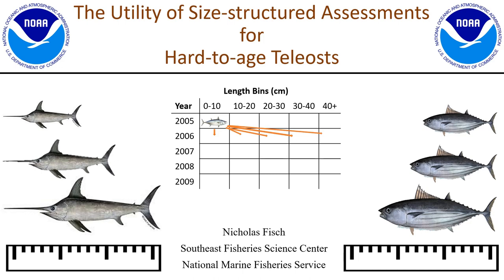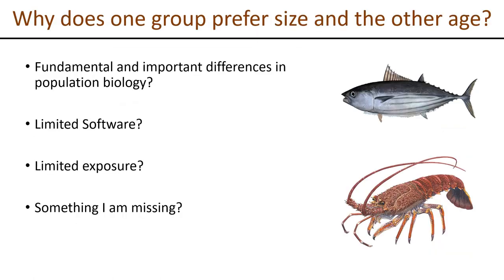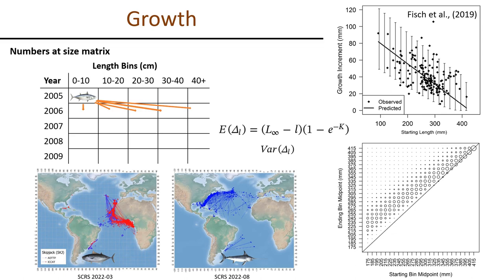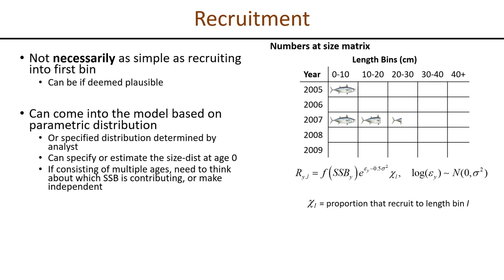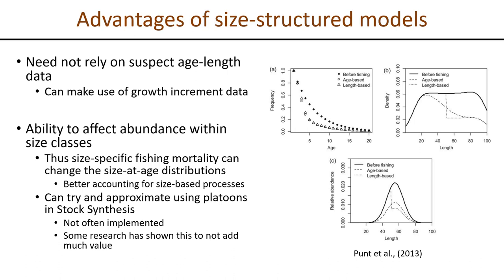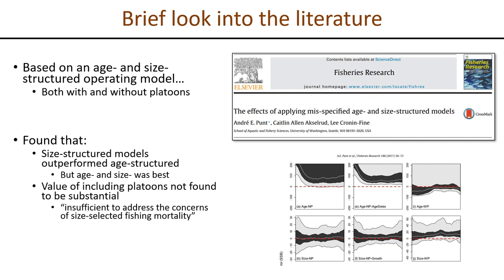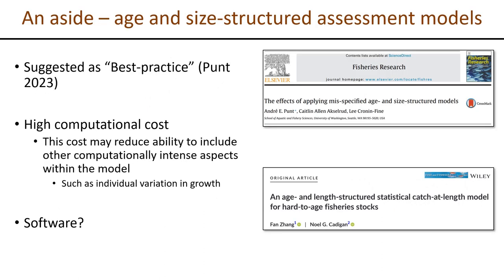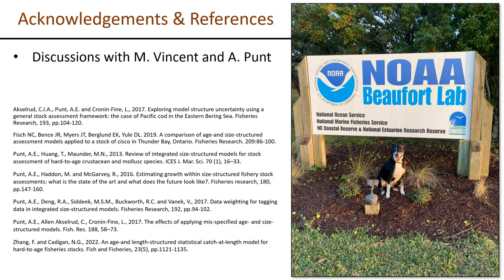Utility of Size-Structured Assessments for hard-to-age Teleosts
Presenter: Nicholas Fisch